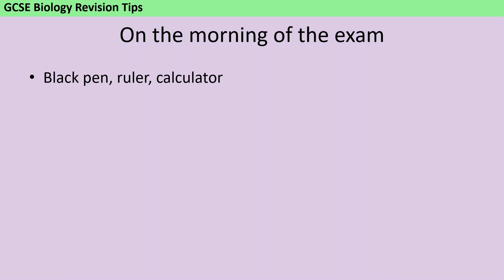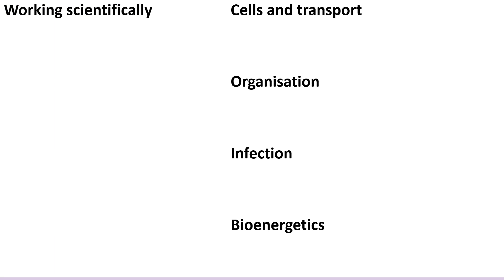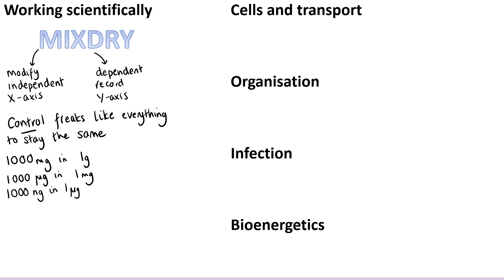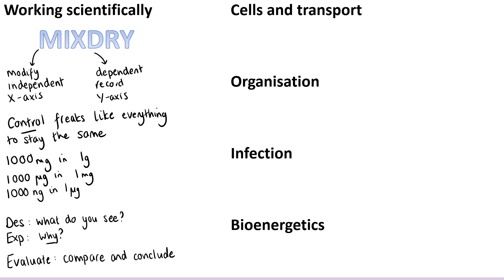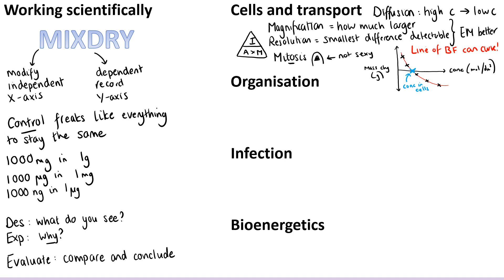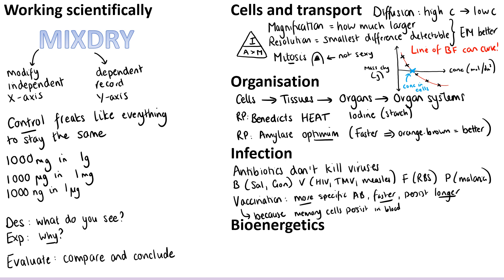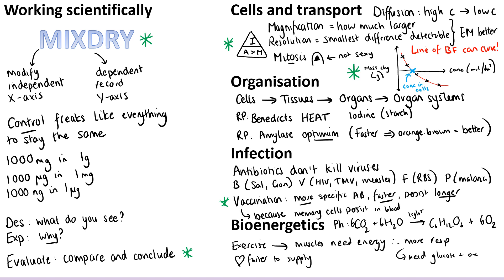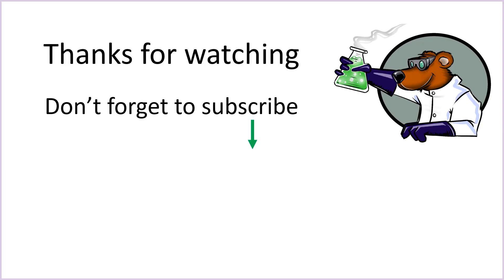What to do on the morning of GCSE Biology Paper 1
Whether you're taking 8464 Combined Science or 8461 Biology ("Triple Science") there are some final things you want to be sure of before you walk into your Biology Paper 2 exam.

The night before, you can watch my full paper summaries, but what should you be doing right before the exam, and in the first five minutes? Here are my top tips for starting off on the right foot.